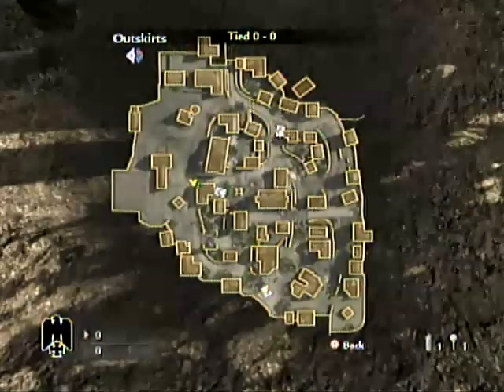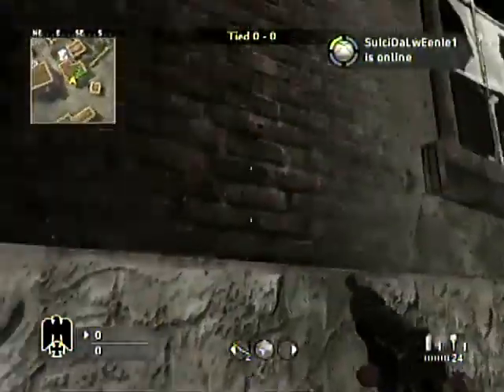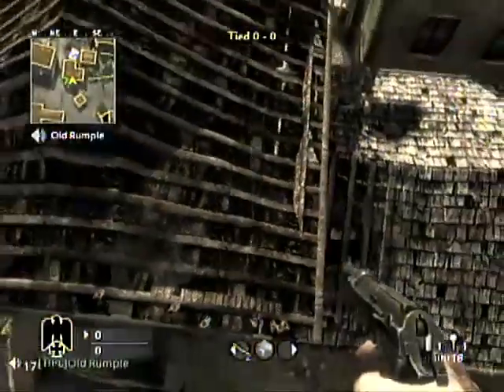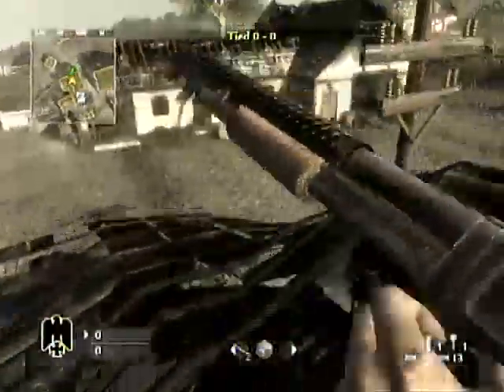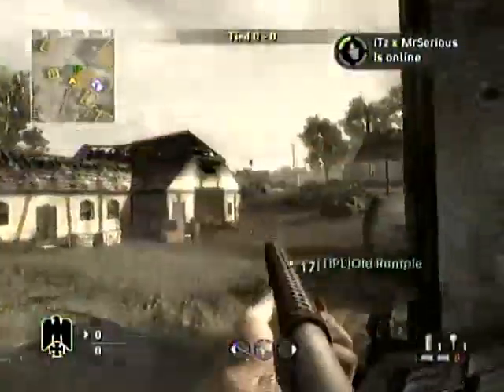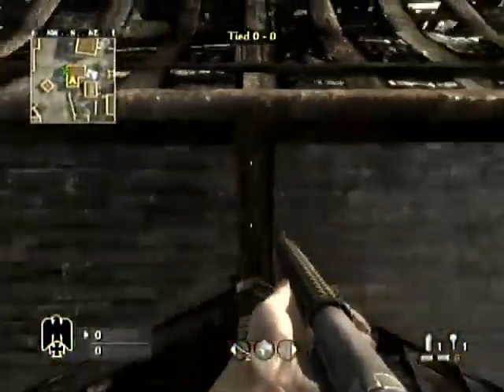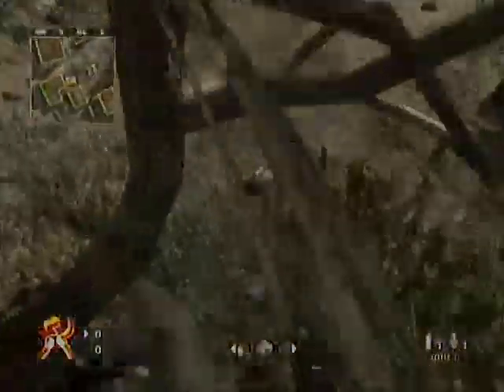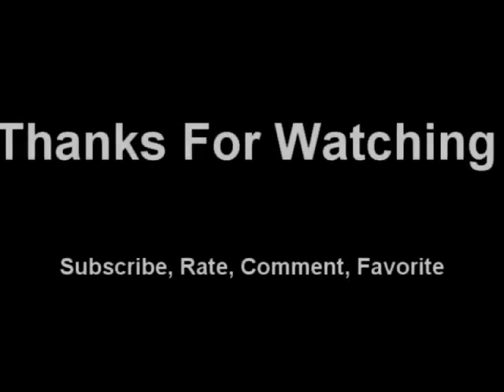Call of Duty World at War: 2 New Outskirt Glitches: Car Elevator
These are some new glitches found by Popin Penguin and Old Rumple on 1/18/09